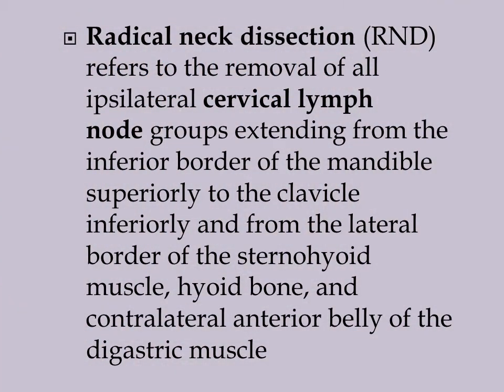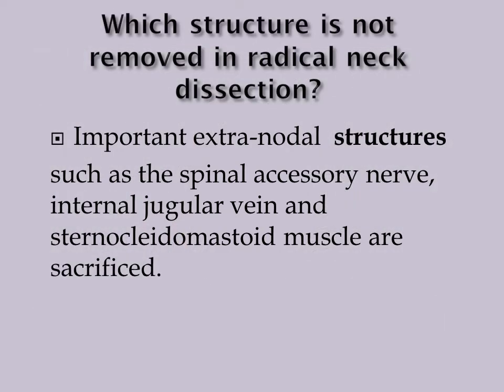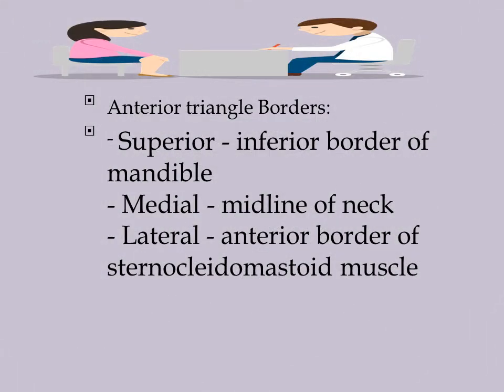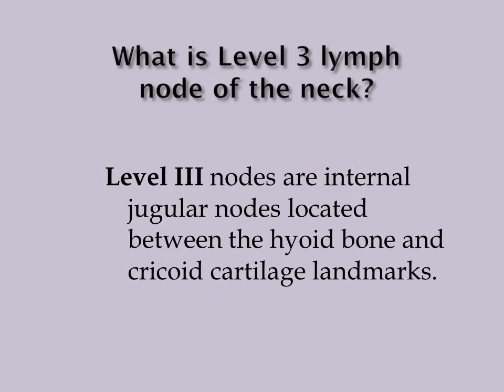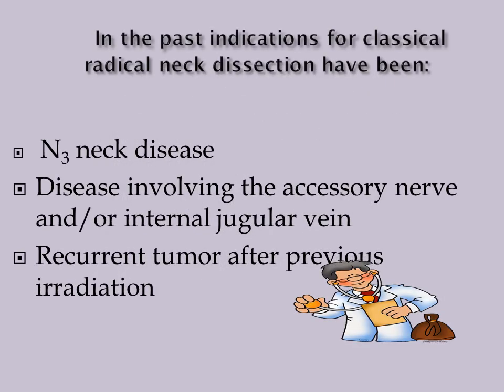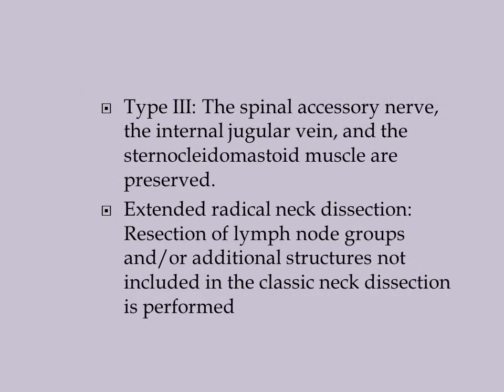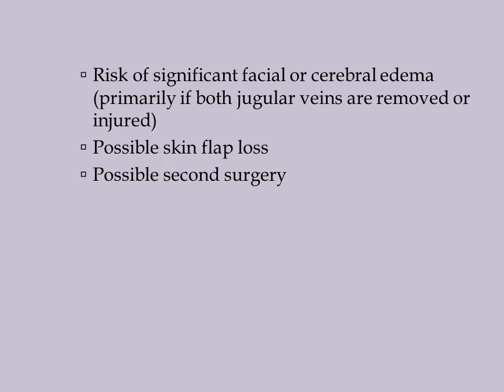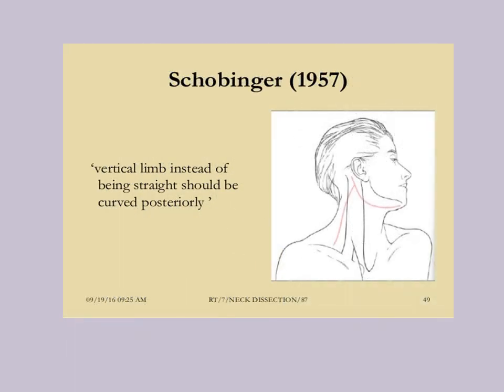SURGERY: RADICAL NECK DISSECTION OVERVIEW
REVIEWING RADICAL NECK DISSECTION